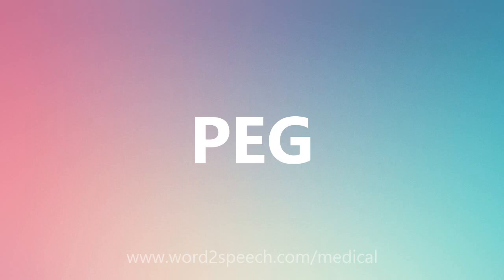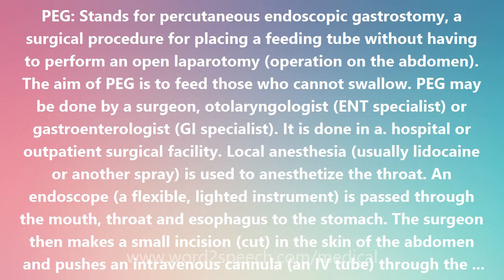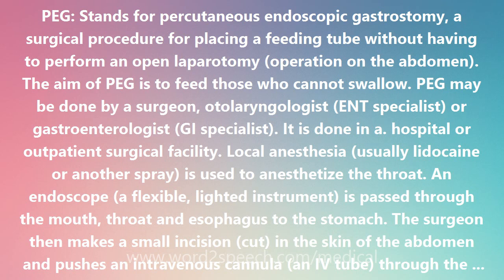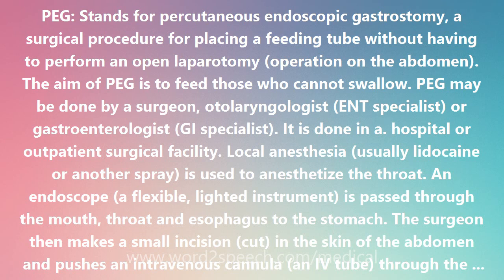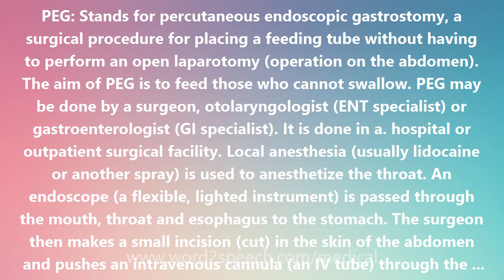PEG - Medical Definition and Pronunciation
Title: PEG

PEG: Stands for percutaneous endoscopic gastrostomy, a surgical procedure for placing a feeding tube without having to perform an open laparotomy (operation on the abdomen). The aim of PEG is to feed those who cannot swallow. PEG may be done by a surgeon, otolaryngologist (ENT specialist) or gastroenterologist (GI specialist). It is done in a. hospital or outpatient surgical facility. Local anesthesia (usually lidocaine or another spray) is used to anesthetize the throat. An endoscope (a flexible, lighted instrument) is passed through the mouth, throat and esophagus to the stomach. The surgeon then makes a small incision (cut) in the skin of the abdomen and pushes an intravenous cannula (an IV tube) through the skin into the stomach and sutures (ties) it in place. The patient can usually go home the same day or the next morning. Possible complications include wound infection and dislodging or malfunction of the tube. PEG takes less time, carries less risk and costs less than a classic surgical gastrostomy which requires opening the abdomen.

How to pronounce PEG
definition of PEG
audio dictionary
How to say PEG
What is the meaning of PEG
Pronounce PEG
Medical dictionary
Medical definition of PEG